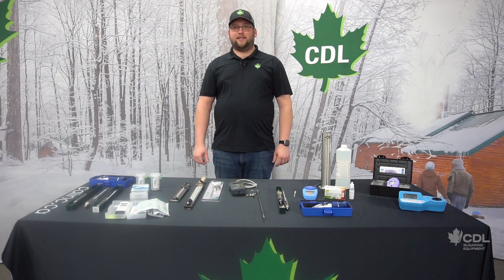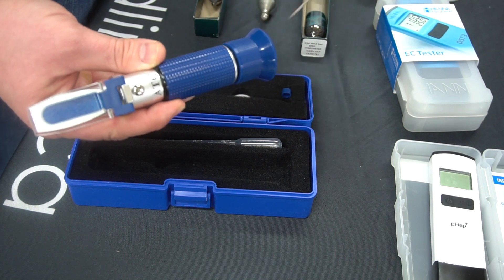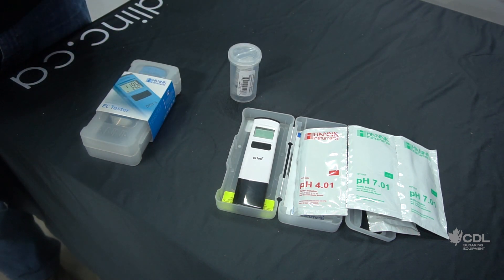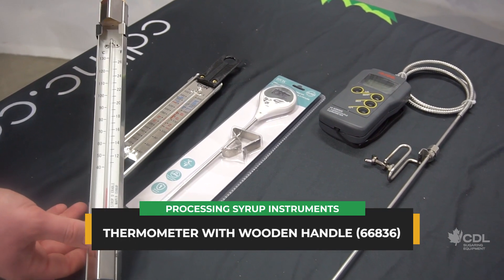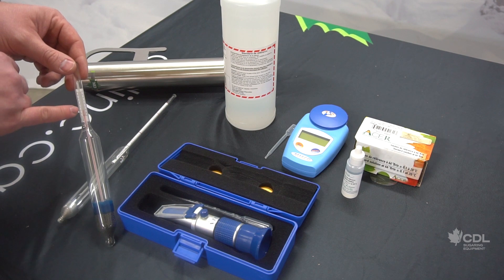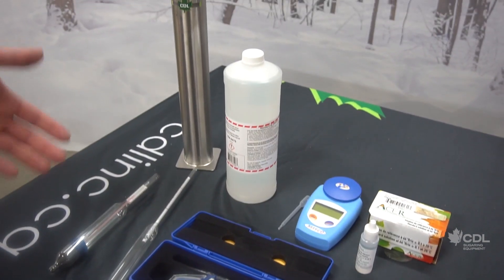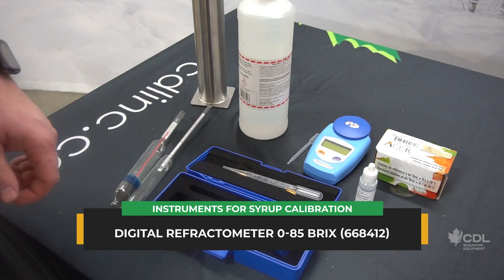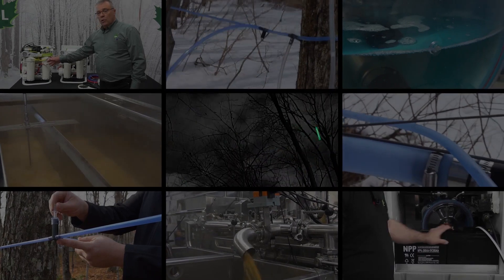Measuring Instruments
Jonathan presents the different
 measuring instruments available from CDL.